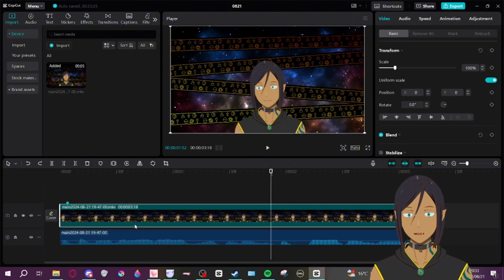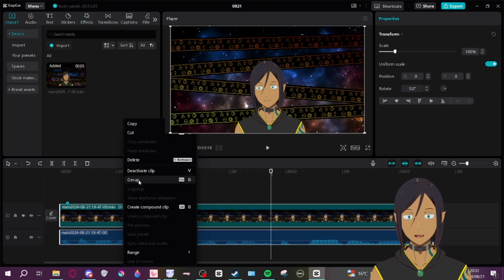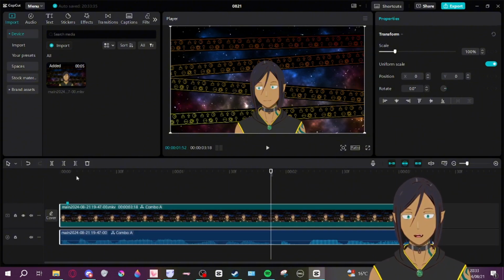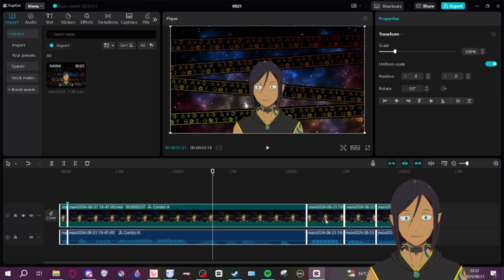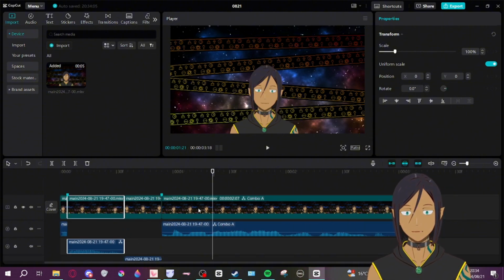Re-Syncing Extracted Audio To A Video(CapCut)(Follow up to previous tutorial)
Quick little video responding to a comment I got on the last tutorial hope this info helps, if you want we to answer any other questions leave a comment and I'll help where I can